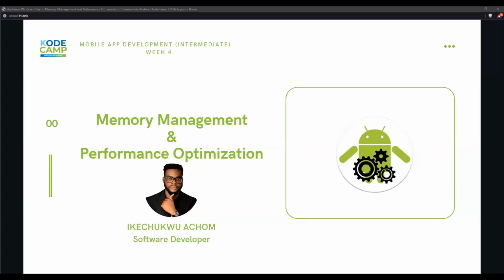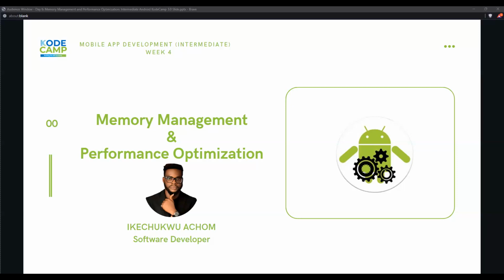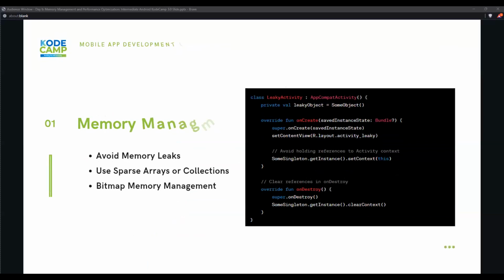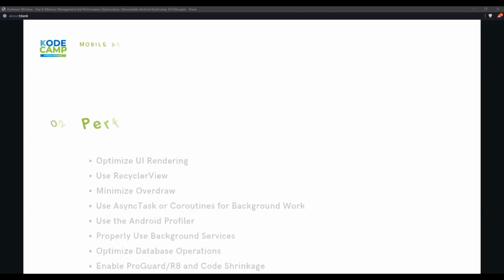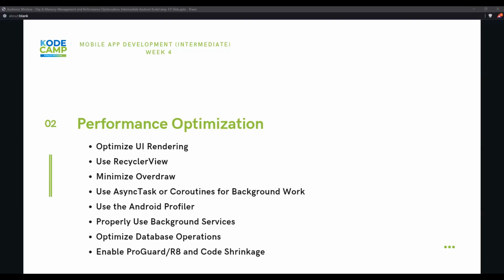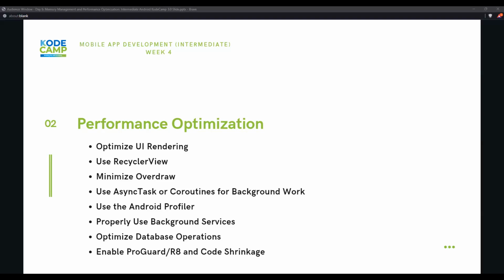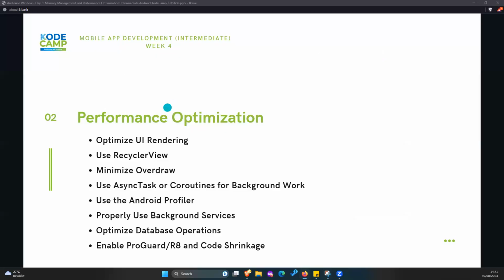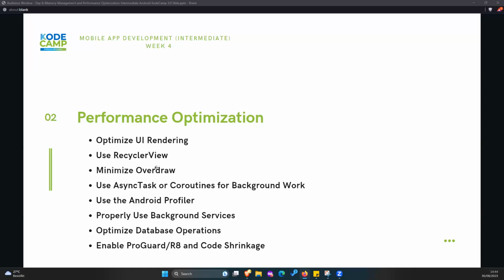6. KodeCamp 3.0 Intermediate Android - Memory Management and Performance Optimization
Memory Management and Performance Optimization